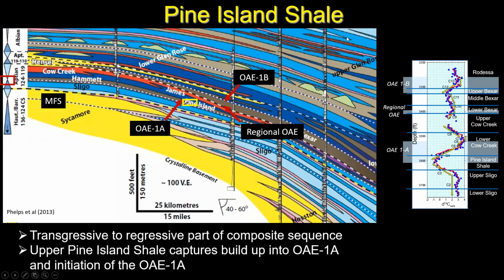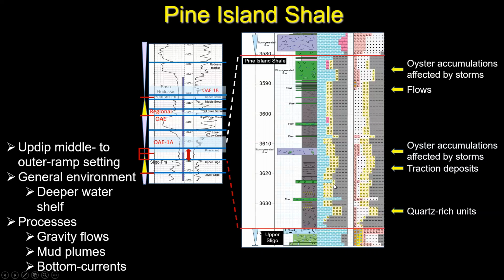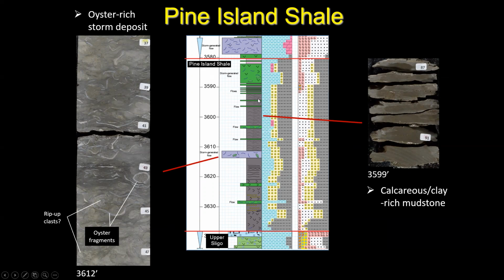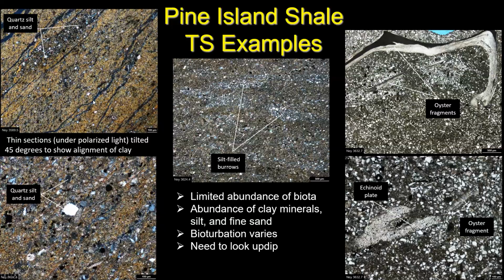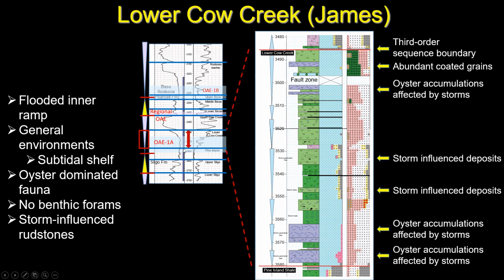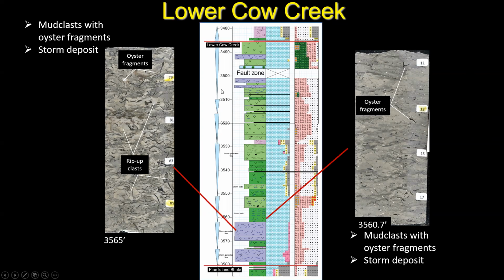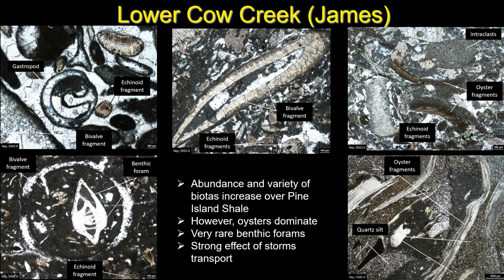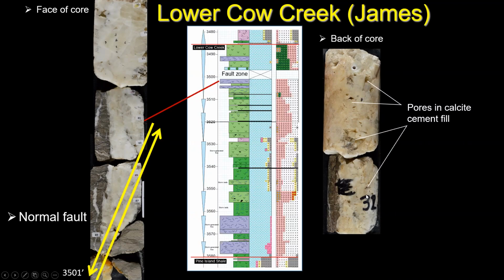Loucks Part 3 PineIslandShale